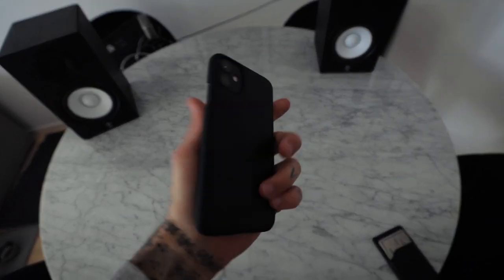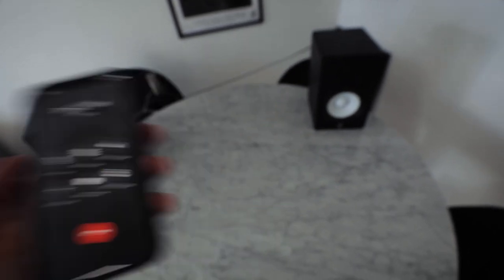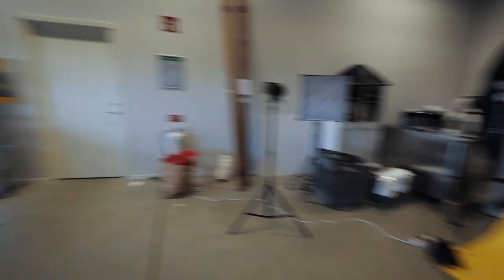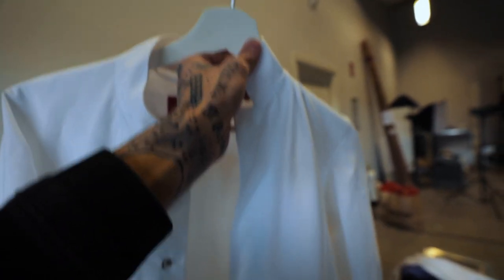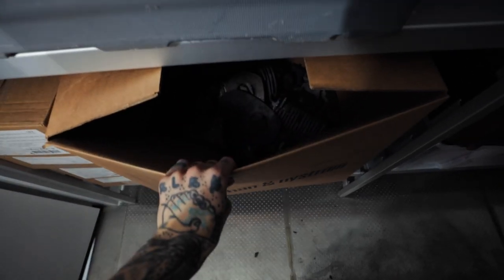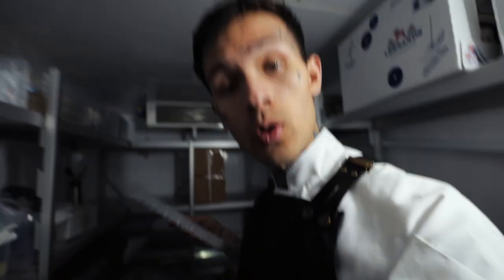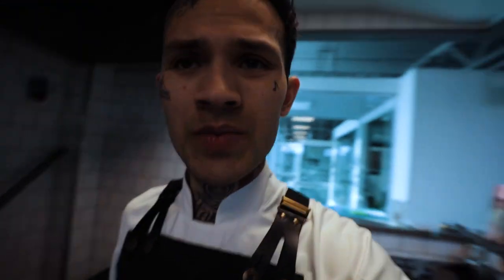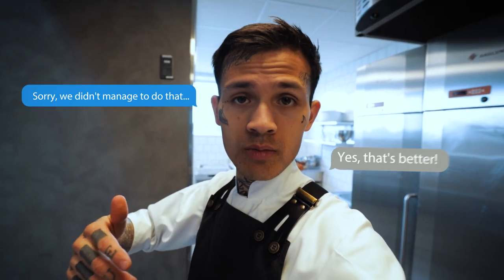LIVE with DAVID VIDAL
My camera
My favourite lens